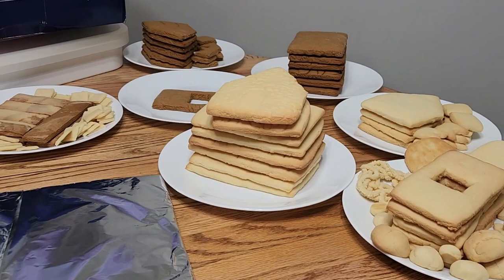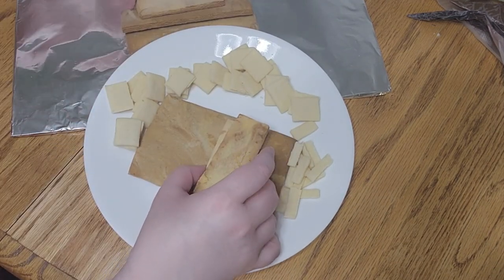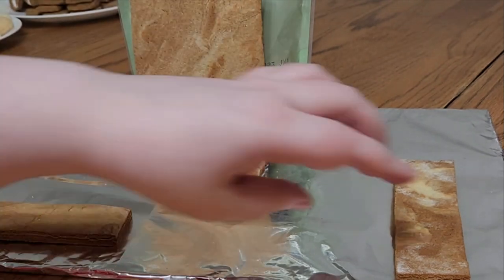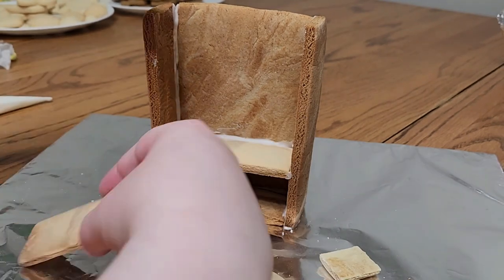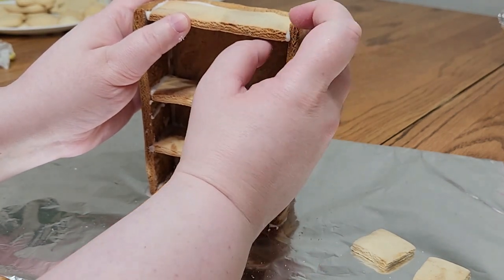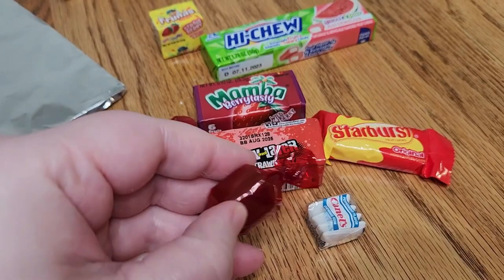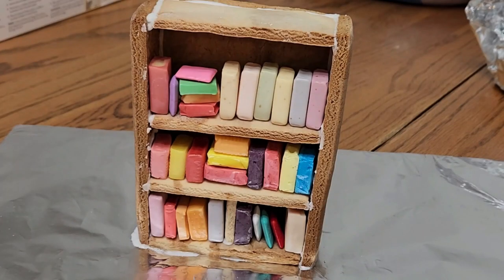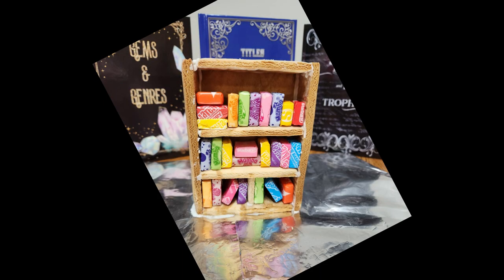Building a Gingerbread Bookshelf ~ The Year of Gingerbread!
The sugar cookie recipe we used (*You'll want to omit the baking powder!*)
The royal icing recipe we used: Found on the back of the meringue powder we used.

Supplies:
Meringue powder
Rolling pin
Mamba candies
Now & Laters
Starburst candies
Frunas candies
Hi-Chew candies
Canel's chewing gum